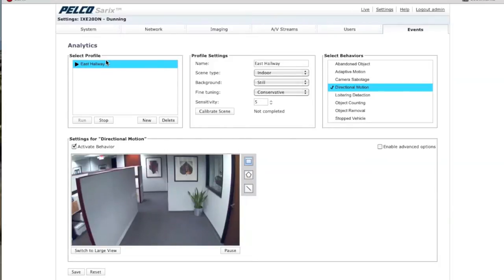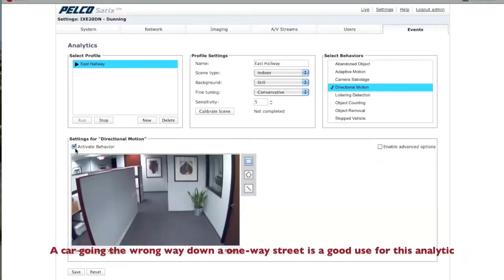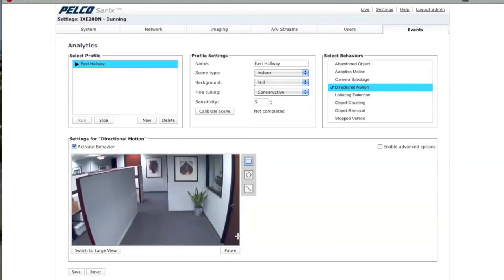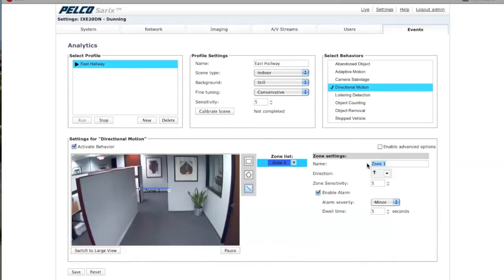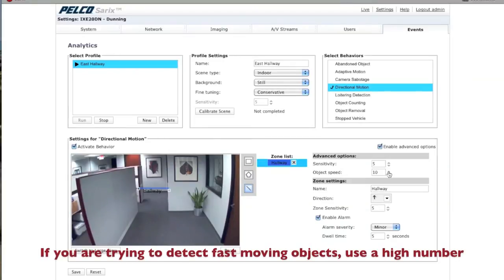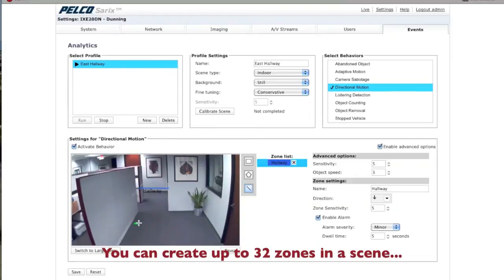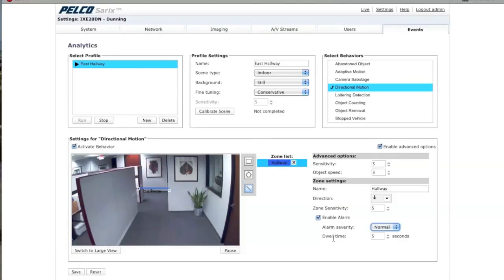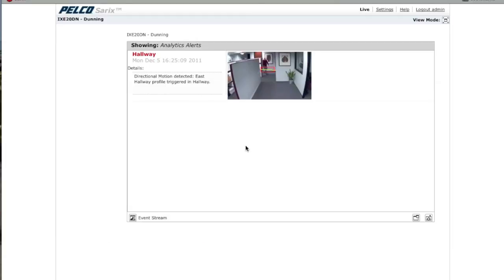Pelco Analytics: Directional Motion (1080p)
How to set up the Directional Motion Pelco analytic using a Sarix camera. NOTE: This video is cropped to comply with the 16x9, 1080p standard.  There is also a 4:3, 480p uncropped version of this video.